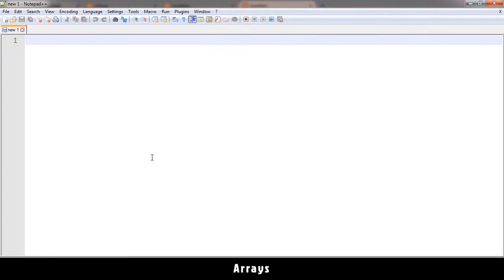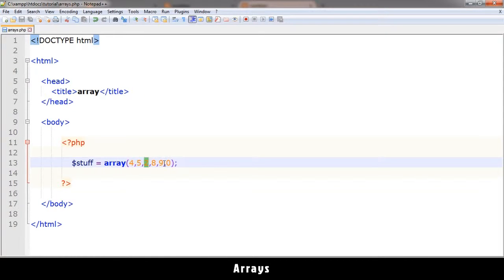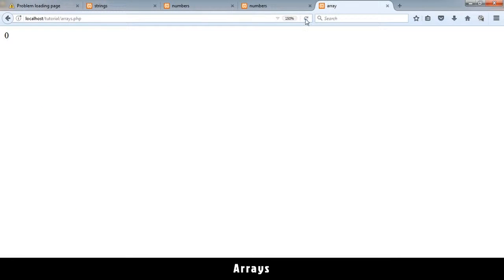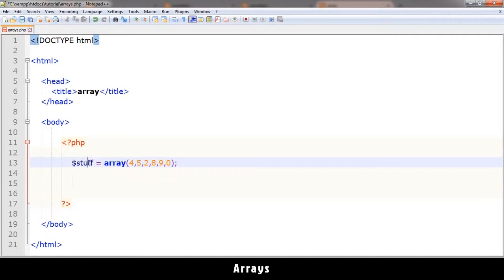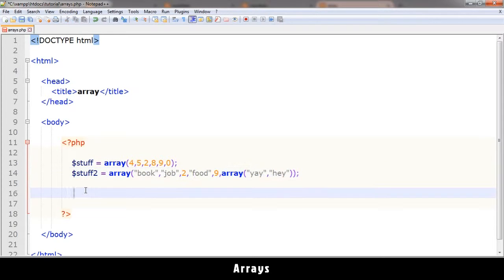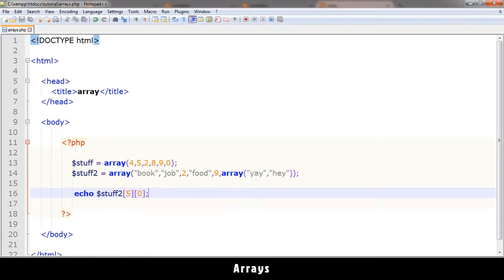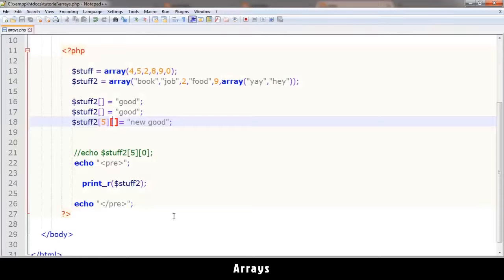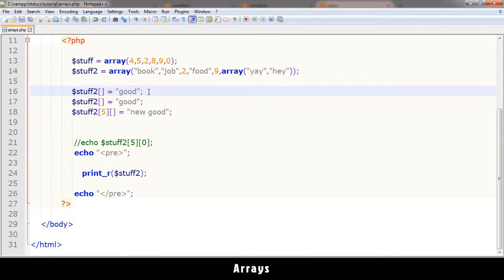13 - PHP with MYSQL tutorial - beginner series - Arrays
Arrays in PHP and how to easily manipulate them